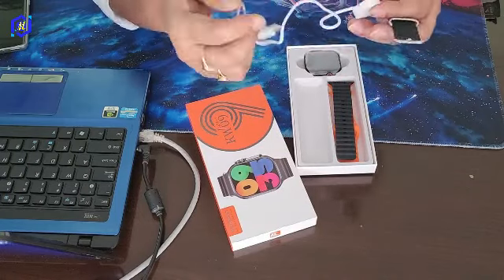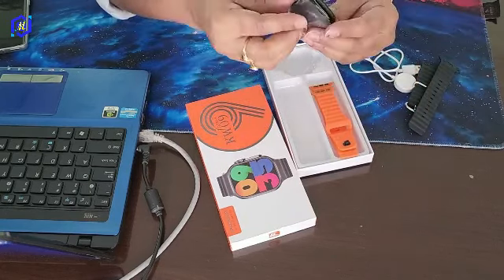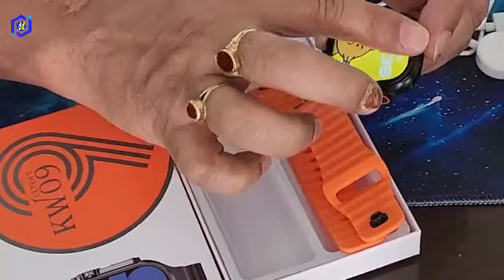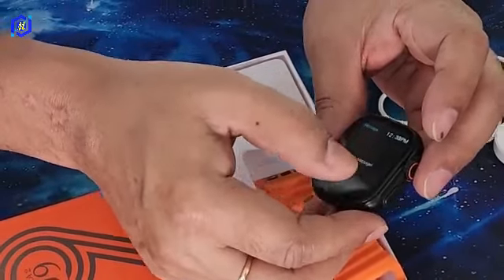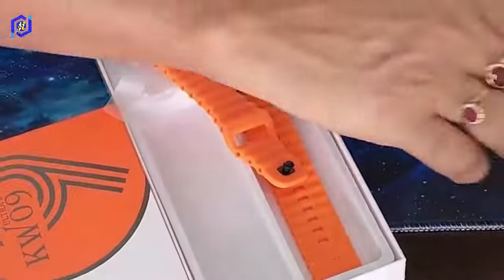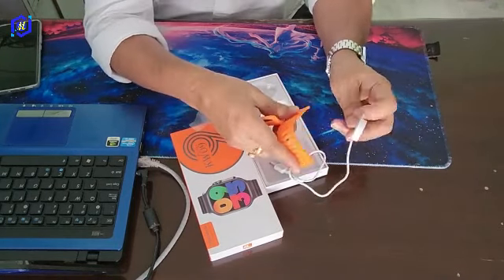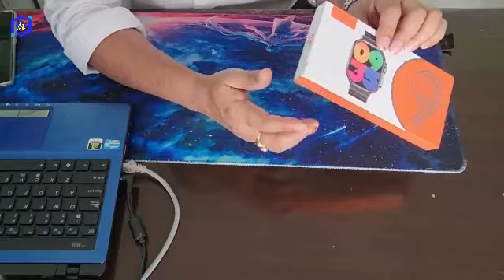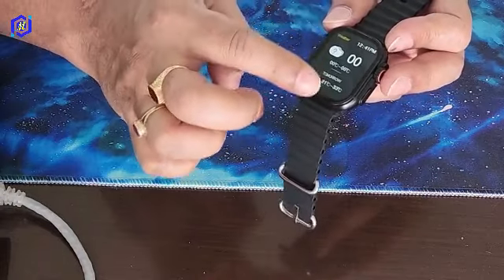Keqiwear KW09 Ultra 2 Smart Watch Unboxing: Unveiling the Mysteries